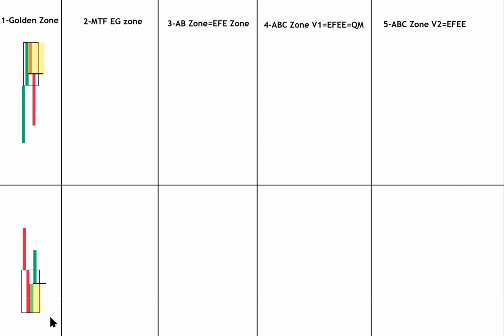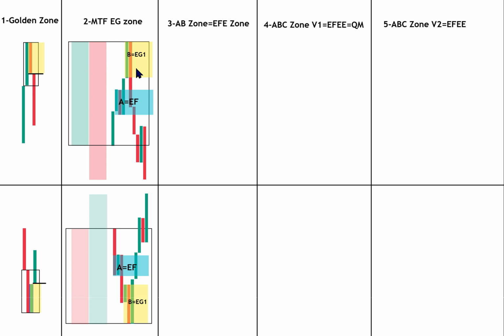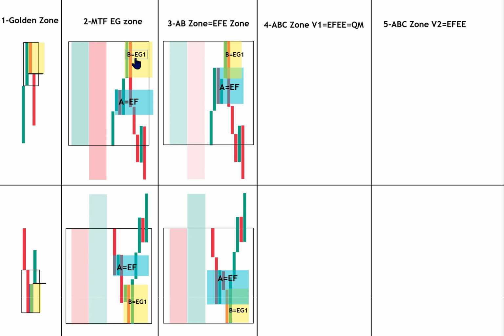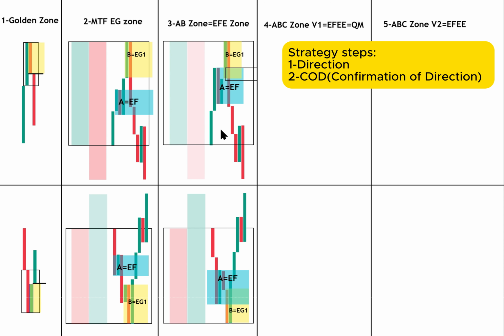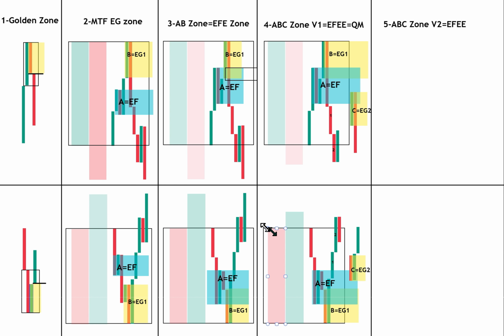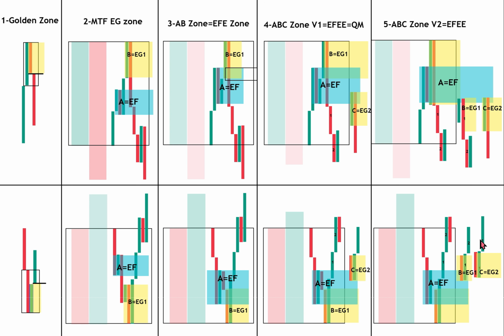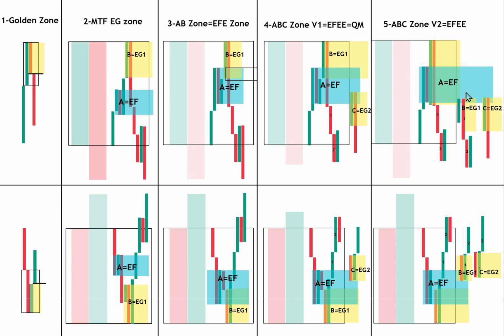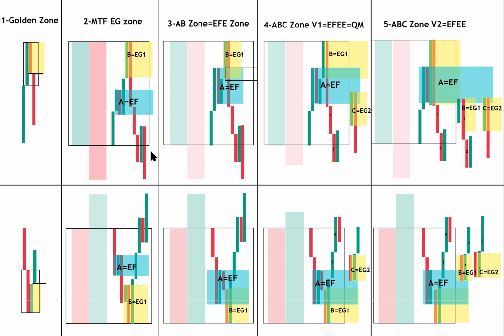37-Ashiq's 5 Engulfing setups explained part 1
these are base on Ashiq's PDF set ups I hope it could help you visualize what you read in the pdf